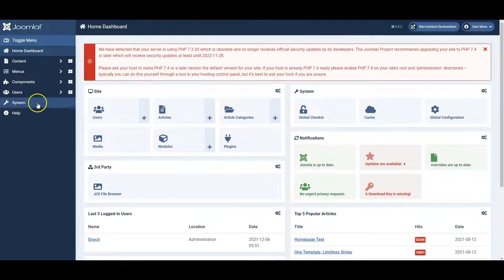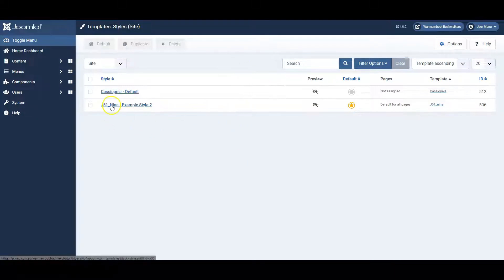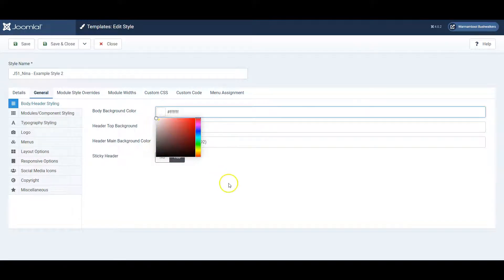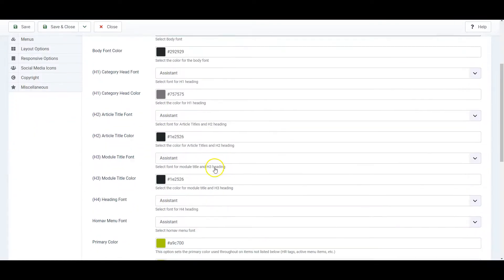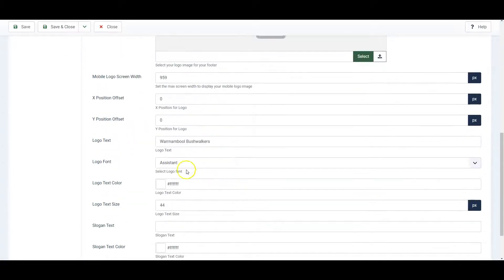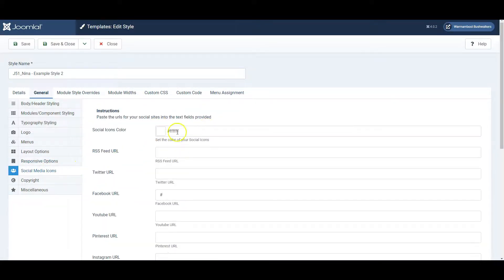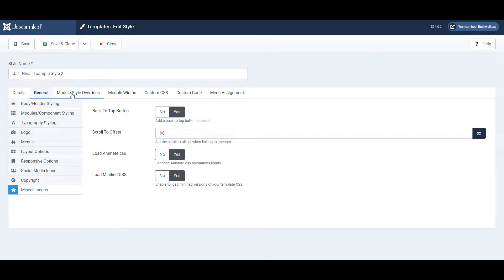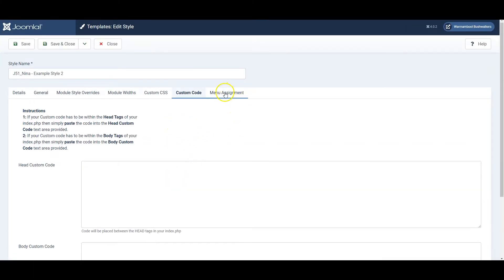Modifying your Joomla template in Joomla 4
This guide is specifically for joomla51.com  templates in joomla 4